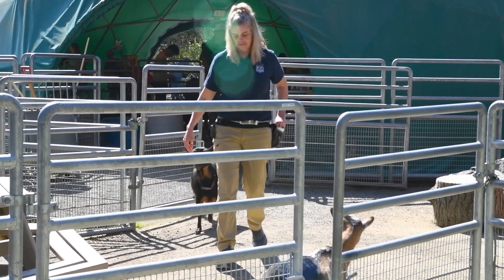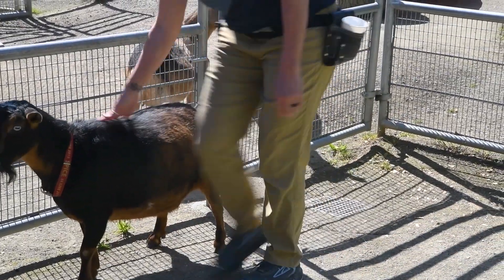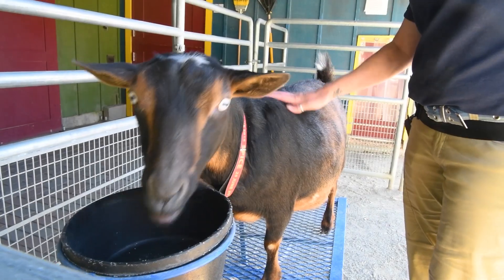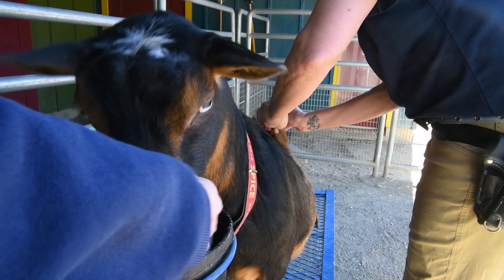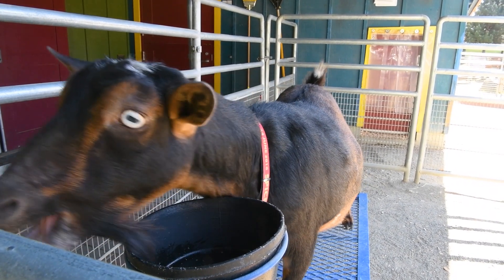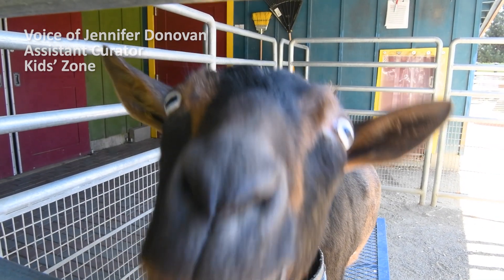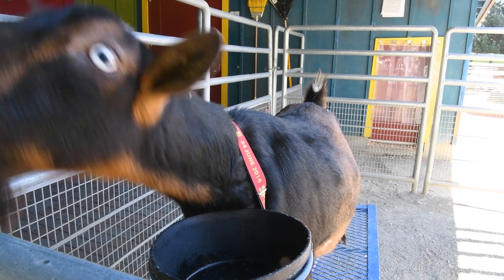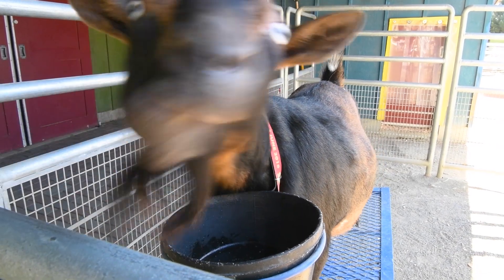Zoo animals get allergies, too!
It turns out humans aren’t the only ones with allergies. Zoo animals—even goats—get them! Meet Spice, our 7-year-old Nigerian dwarf goat, who's feeling the itch, too. 🐐 While humans and furry friends can find relief with meds, our animals need something extra. For the first time ever, we're using allergen immunotherapy to help Spice, our polar bear Astra, and beavers Nutmeg and Walnut build tolerance and beat the sneeze! Spice, a 7-year-old Nigerian dwarf goat, receives allergy injections every two weeks to treat her symptoms.